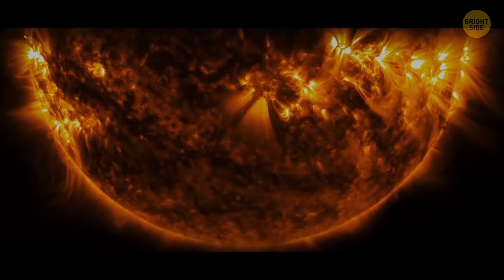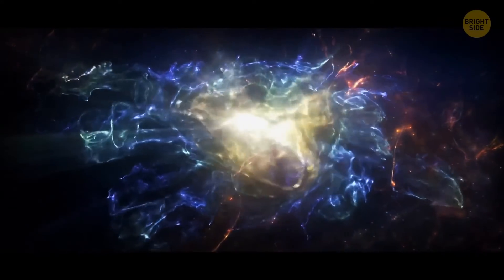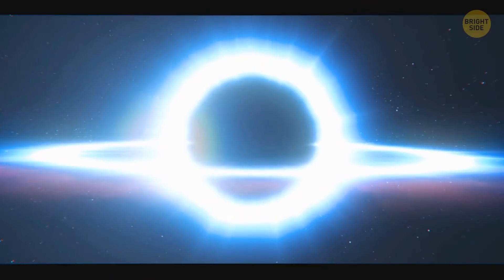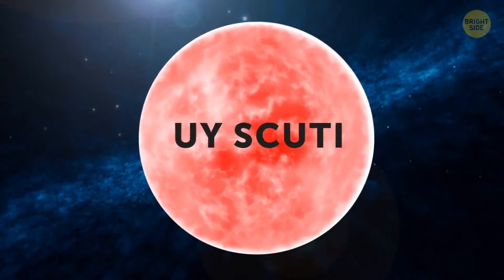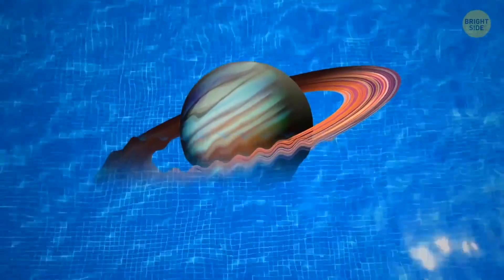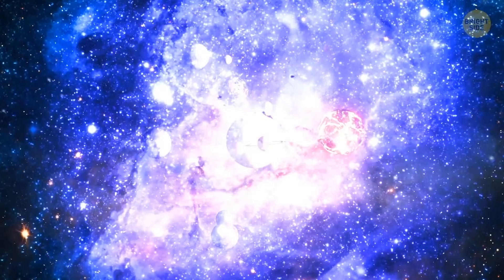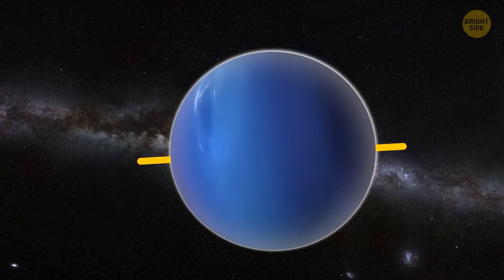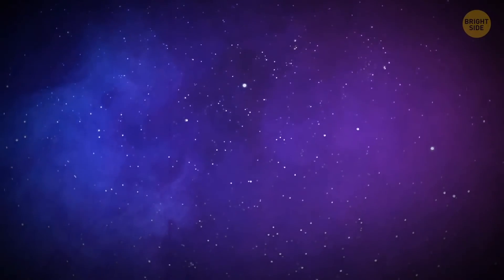60 Epic Things Happening in Space Right Now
What do you think about, as you gaze up into the night sky? Do you think about how the stars are formed or why the Sun is so bright? All the stars we see in the sky are in a fragile balance of powers. Inside each star, there're nuclear reactions going on that produce incredible amounts of energy. This energy gives the light that we observe every day. This energy makes the starry sky so beautiful and mesmerizing.

However, this energy is also so powerful that it increases the pressure inside a star each time. What would happen if the pressure got too powerful to handle? Let's explore this and many other questions about celestial bodies!